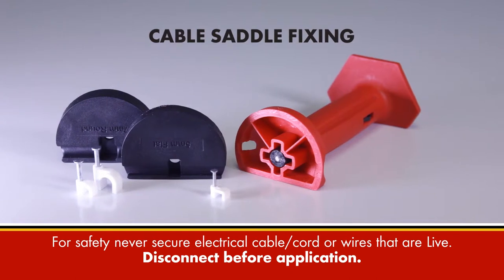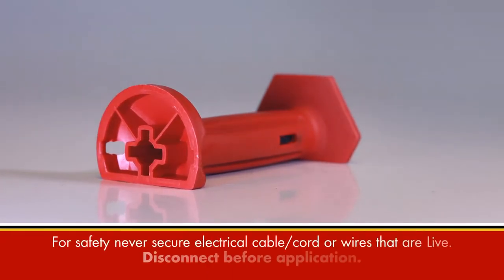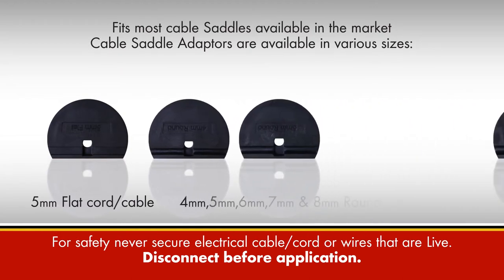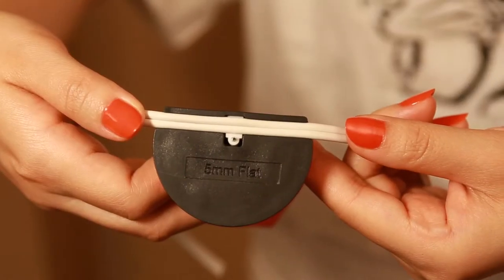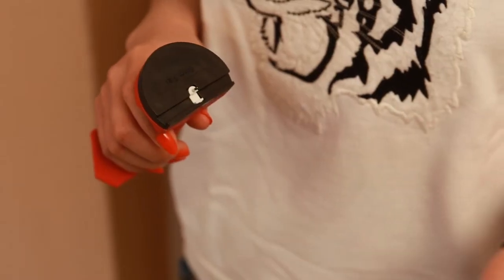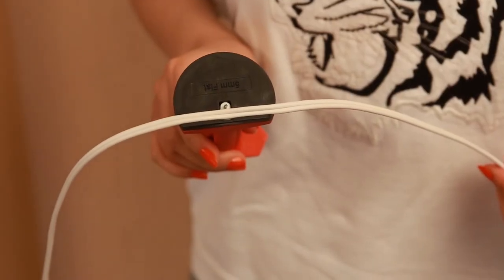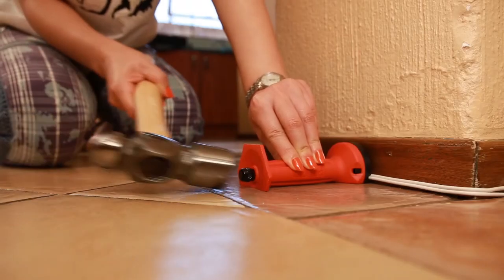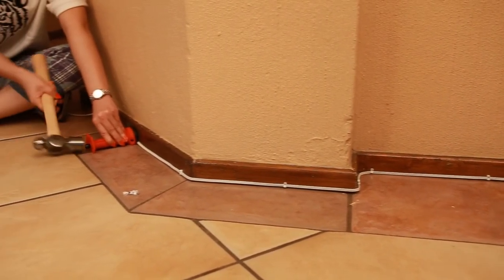2 Cable Saddle Fixing